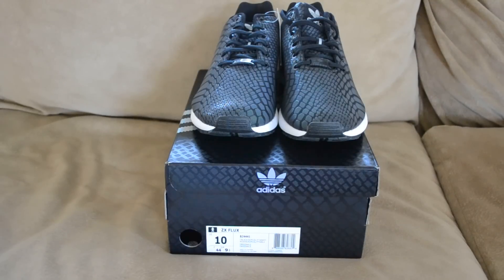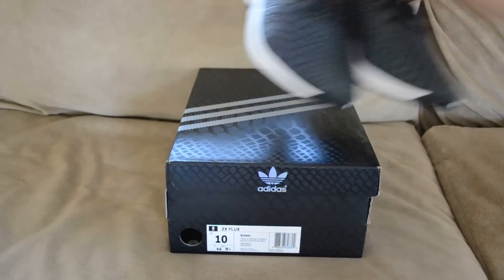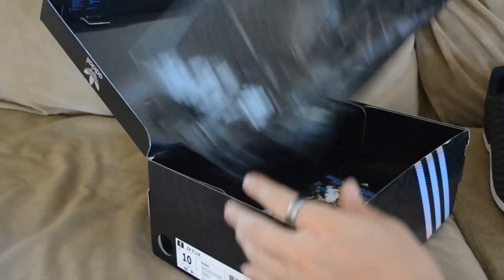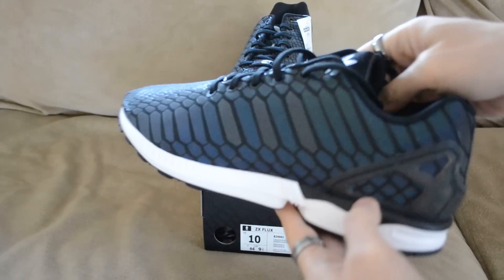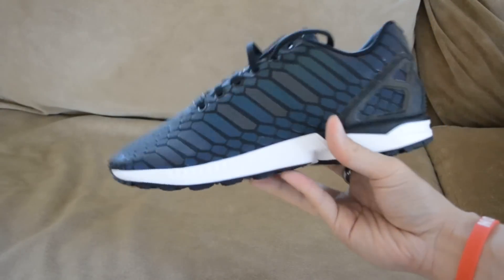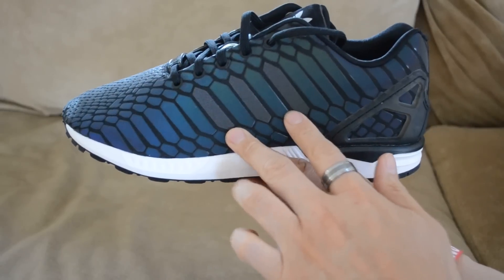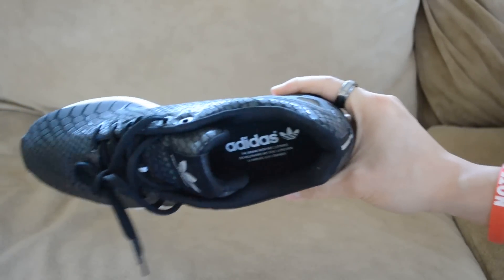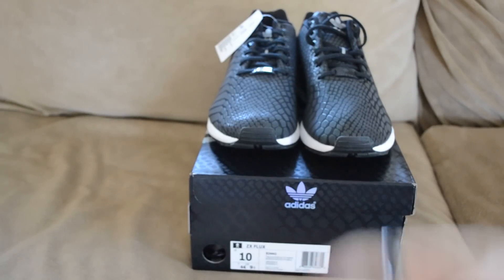Adidas ZX Flux Xeno Pickup & Review